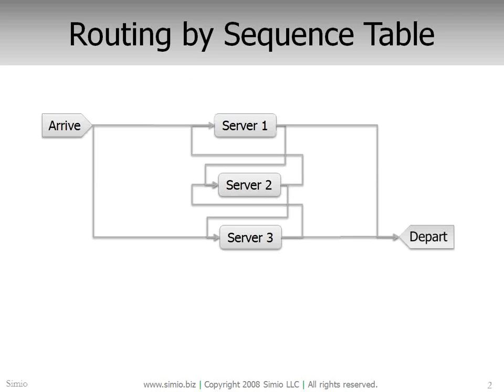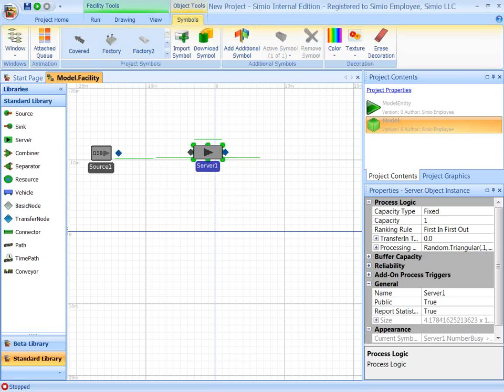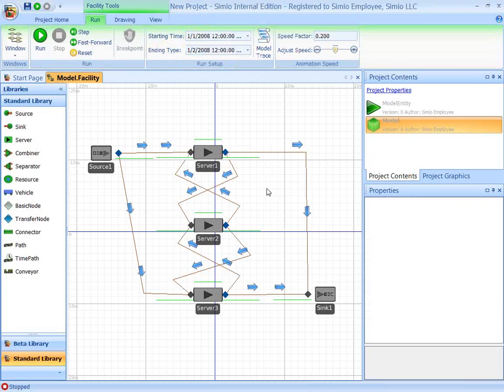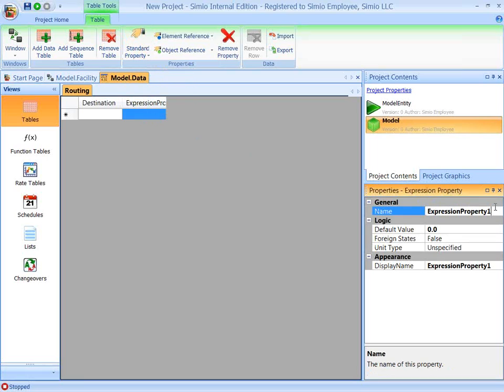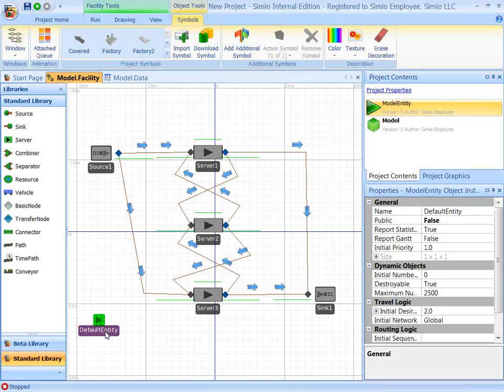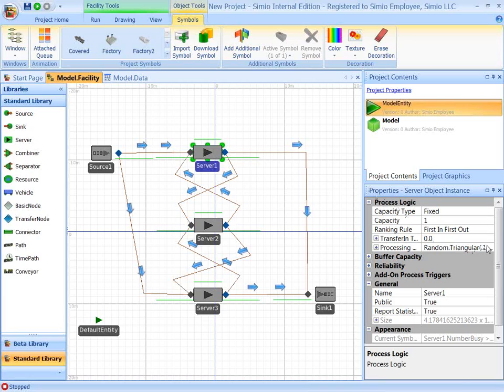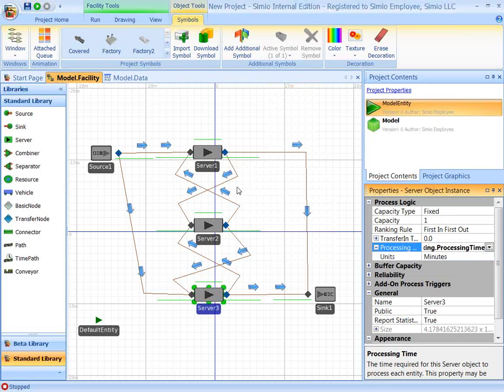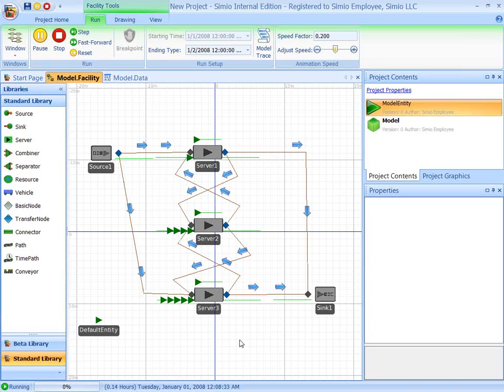Simio Working With Sequence Tables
Learn how to use Simio sequence tables tocontrol part visitation sequences.